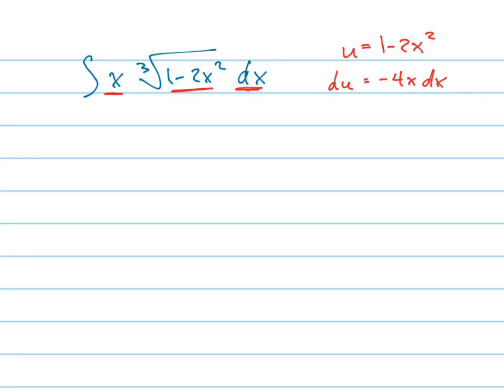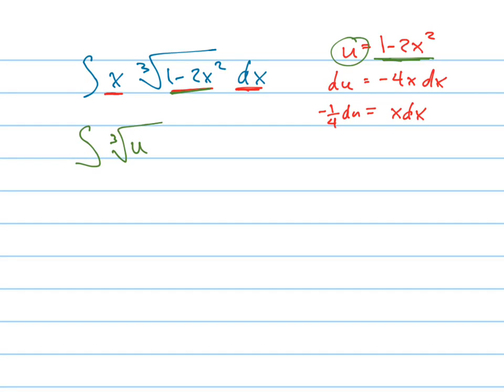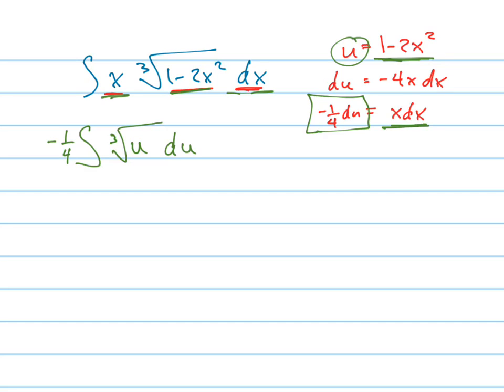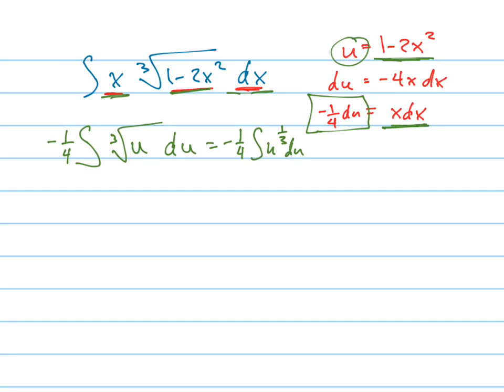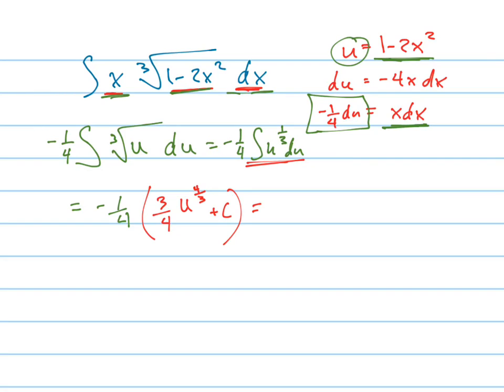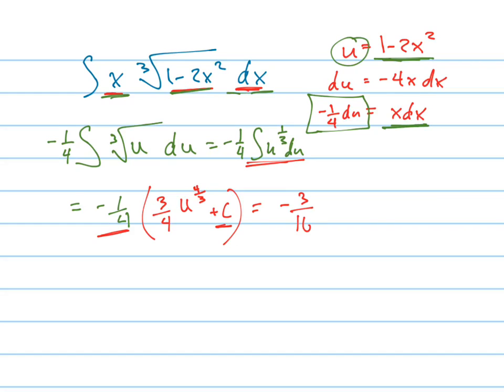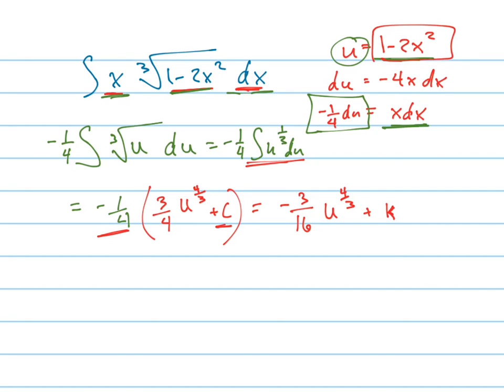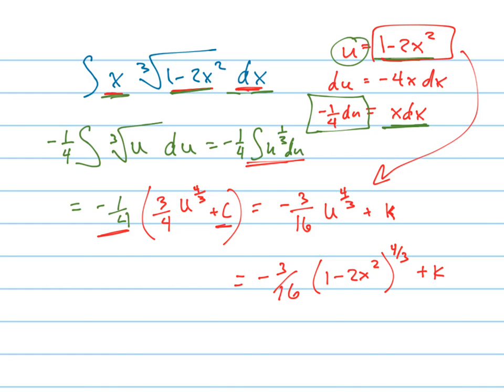ab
U substitution